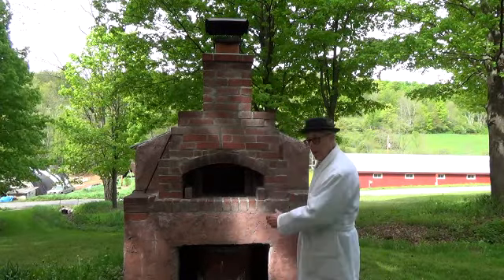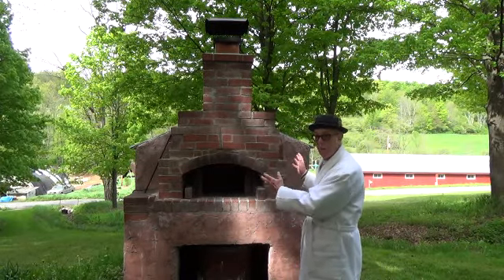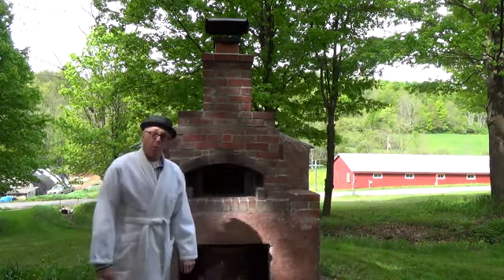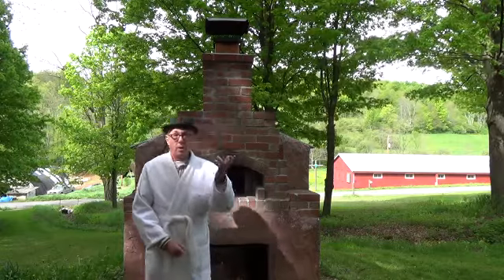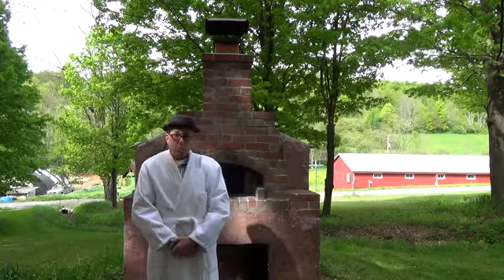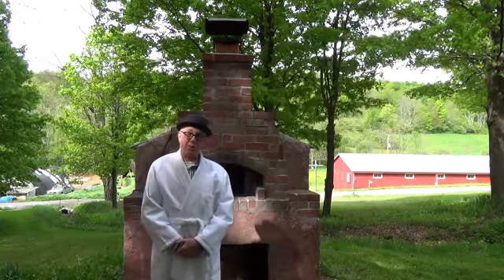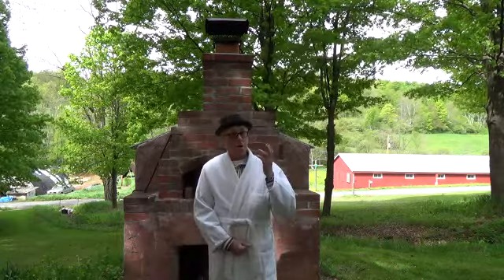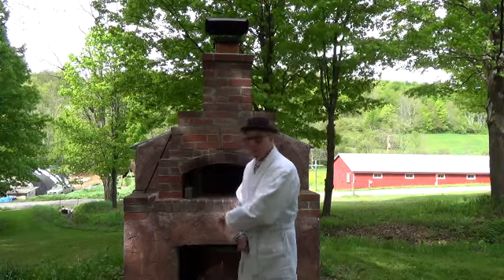DIY brick oven building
Me and my big mouth lets build a brick oven